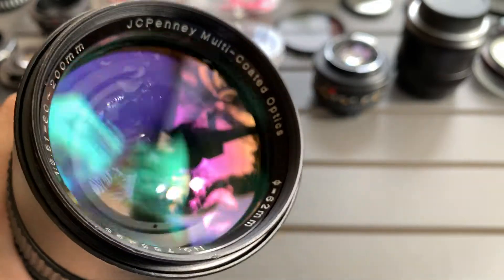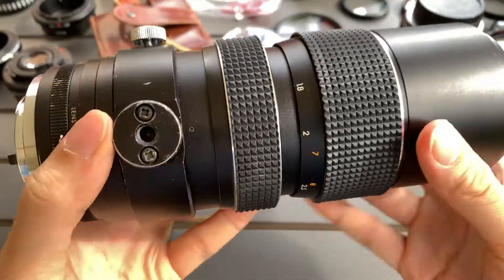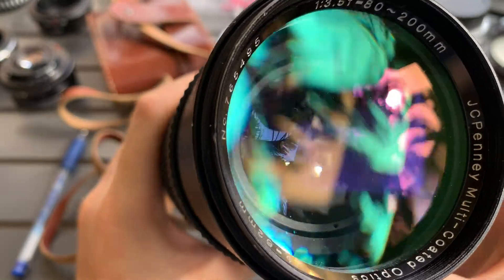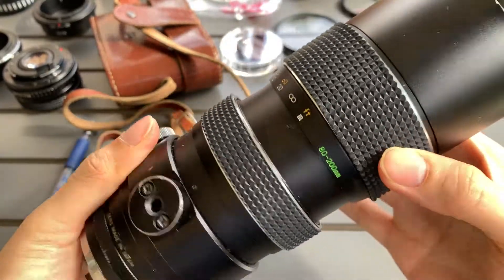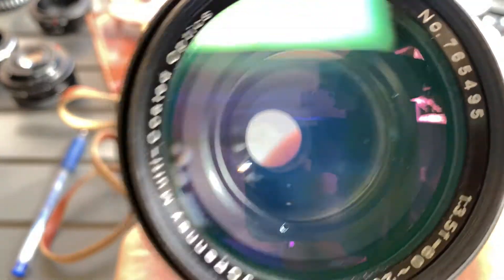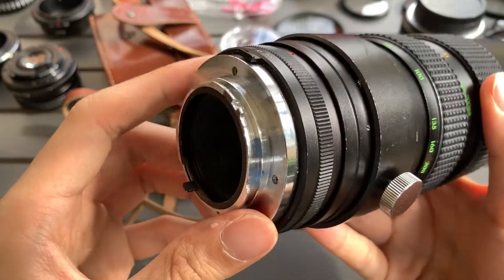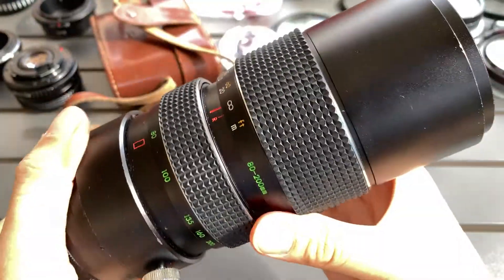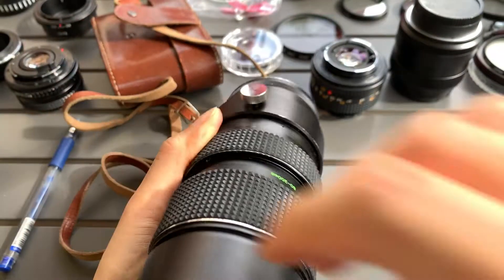JC Penney 80 - 200mm F3.5 Telephoto Multicoated Lens Demo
In this video we demonstrate this JC Penney 80 - 200 F3.5 Telephoto Multicoated Lens